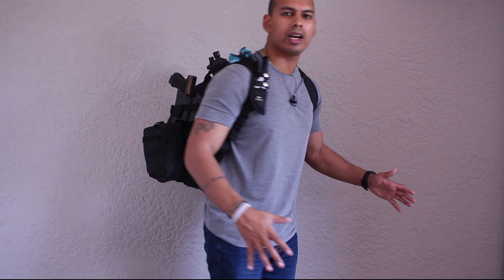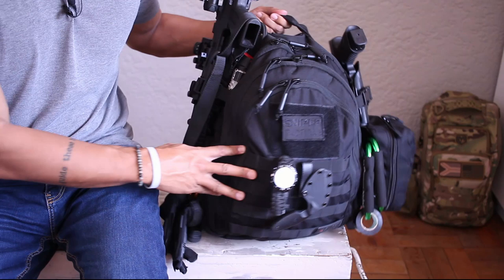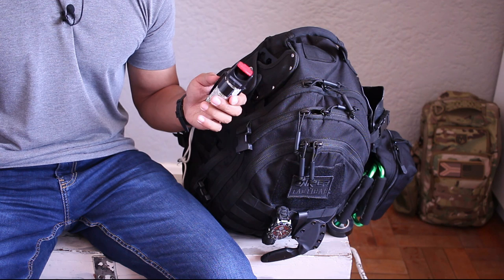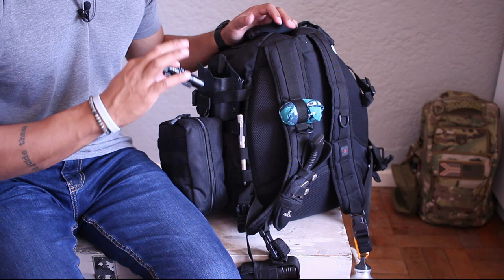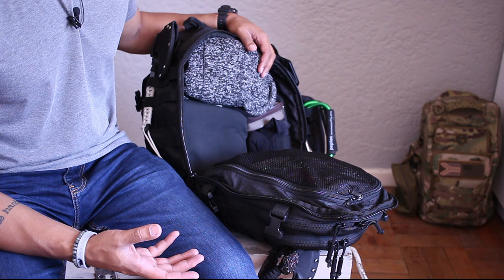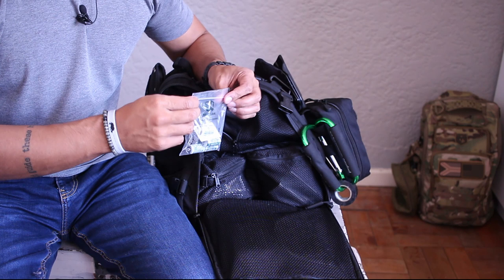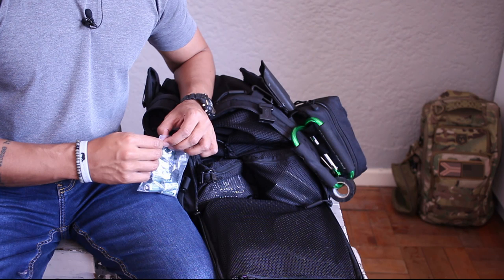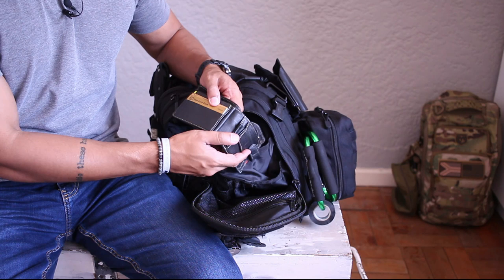3 Bug Out Bag Essentials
I take you through my current bug out bag setup. Remember, everything is an opinion, nothing is a recommendation.